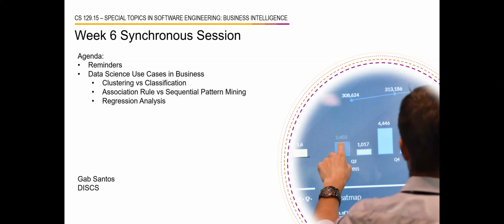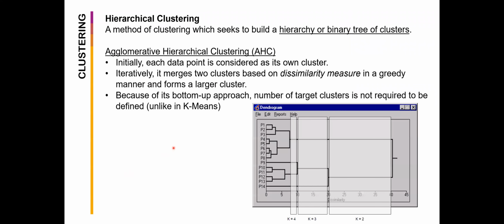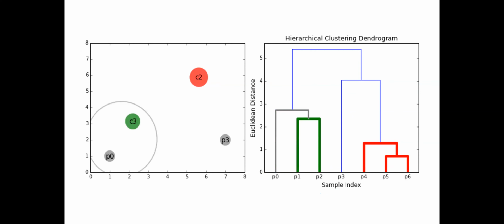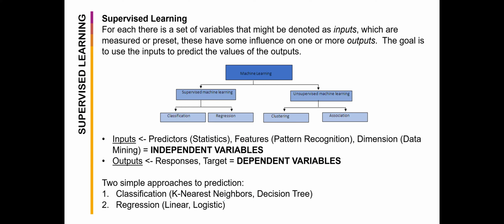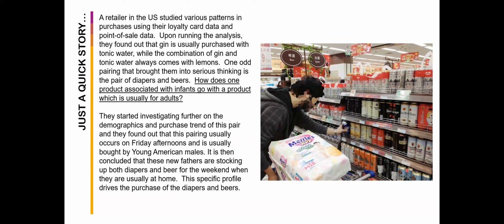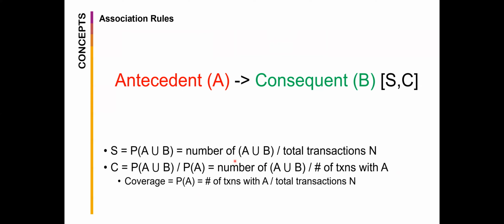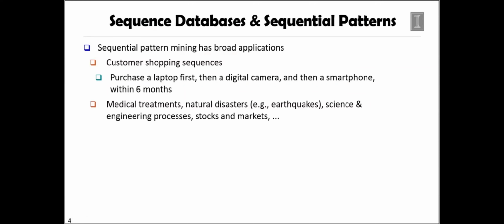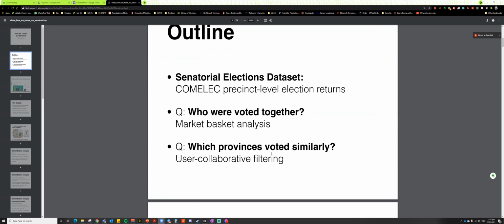5-3 Data Science Techniques in Business (Section A)